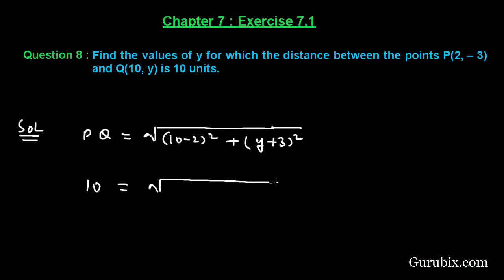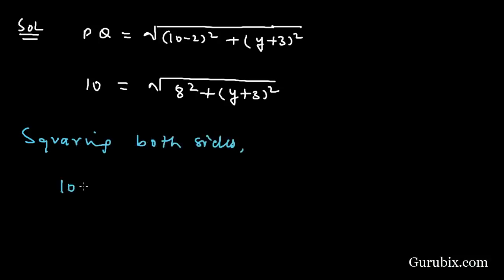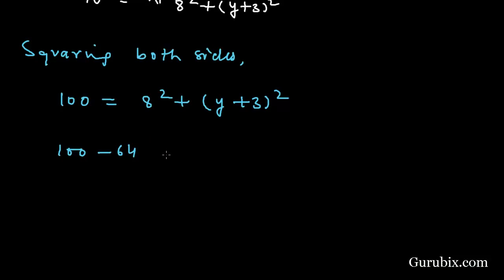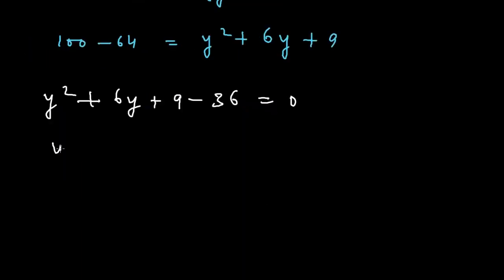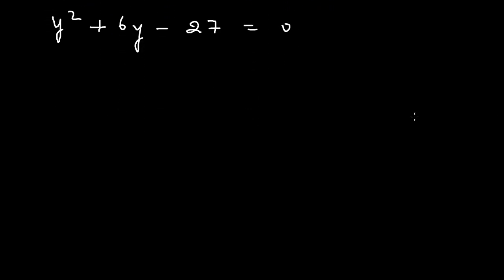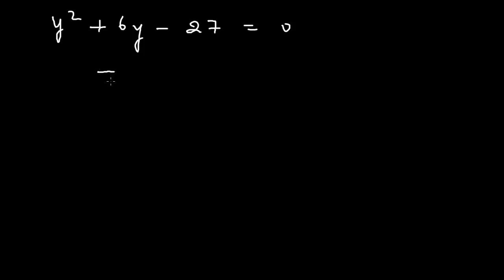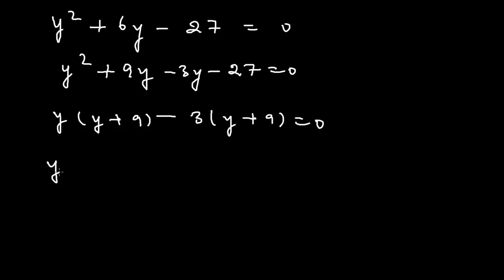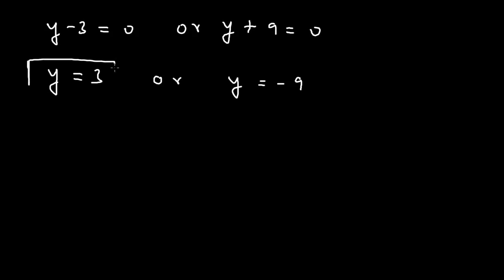Ex 7 1 Q 8 Find the values of y for which the distance between Ch 7 Math for Class X CBSE